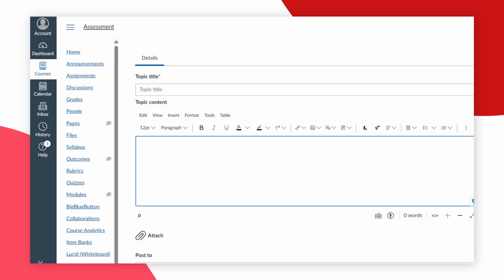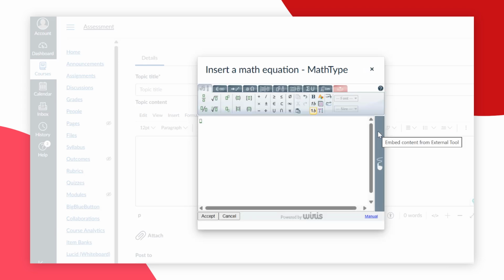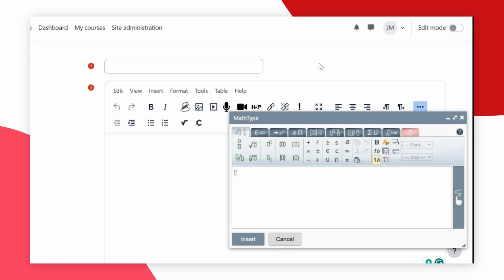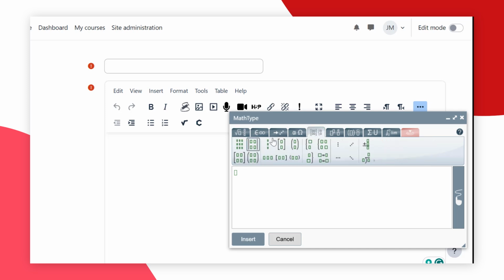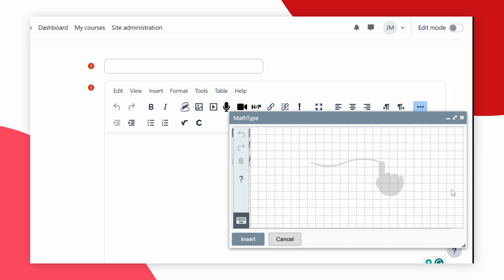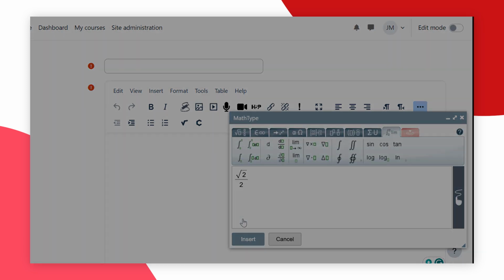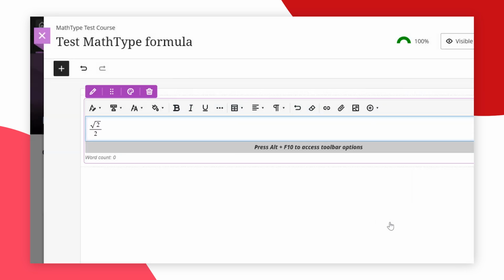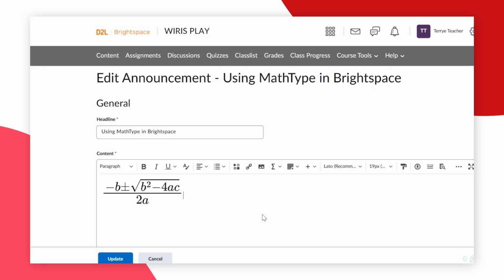How to use MathType in different learning management systems (LMSs)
Learn how to use MathType in different learning management systems, including Moodle, Canvas, Blackboard, Google Classroom, and D2L Brightspace.

In this tutorial, you’ll discover how MathType integrates with popular LMS platforms so teachers and students can easily create, edit, and insert mathematical equations into courses, assignments, quizzes, and other digital learning content.

See how MathType helps educators and students work with mathematics across multiple learning management systems.